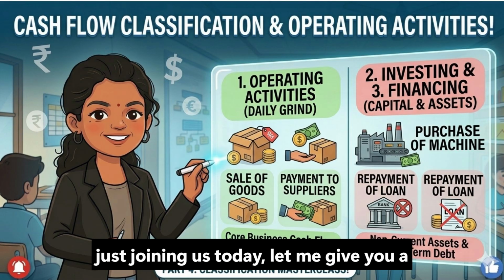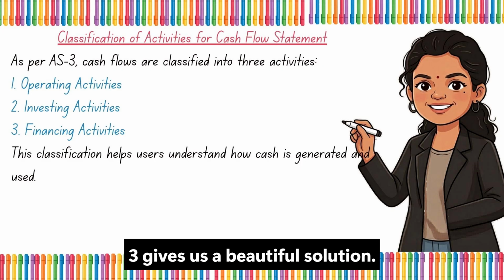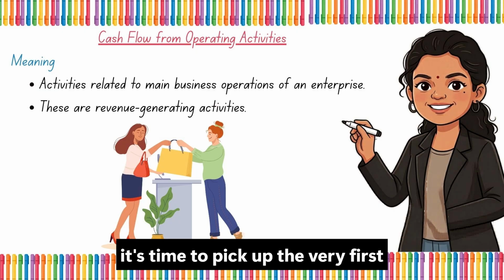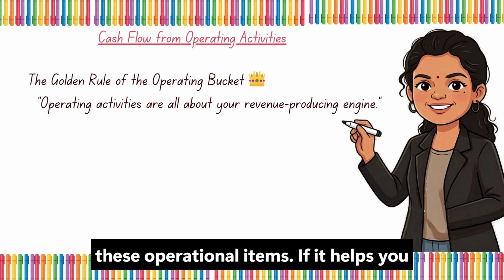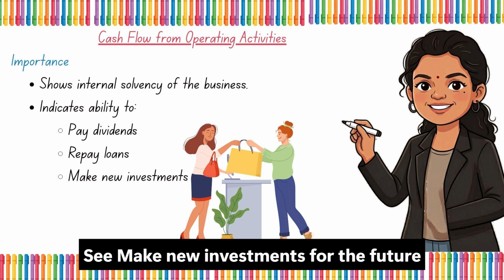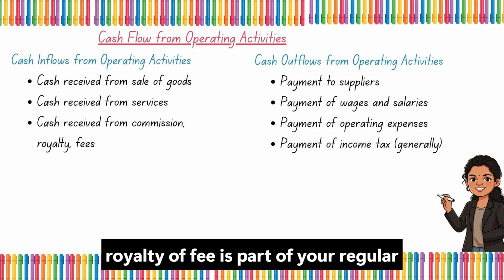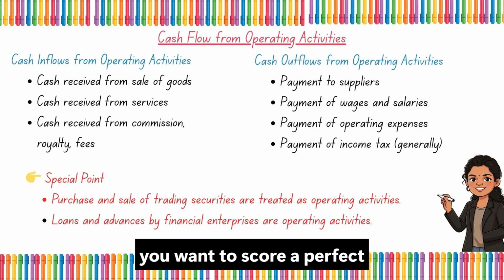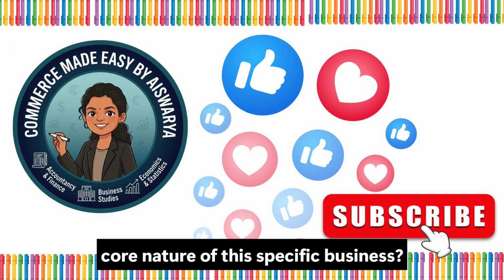Classification of Cash Flow Statement Activities | Class 12 | Part 4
Welcome back to Commerce Made Easy by Aiswarya!

We are officially in Part 4 of our ultimate Cash Flow Statement series! Now that we understand what cash flows are, it's time to learn how to organize them. If you just list every transaction in one giant line, it’s pure chaos. That’s why Accounting Standard-3 (AS-3) forces us to sort everything into Three Big Buckets: Operating, Investing, and Financing Activities!

In this video, we break down these three classifications using simple, real-world examples. Then, we zoom in completely on Operating Activities—the daily grind and core engine of any business.

More importantly, we uncover the tricky board exam exceptions that examiners love to trap you with! What happens when a Financial Enterprise gives a loan? Why are Trading Securities treated differently? Watch till the end to make sure you never lose these easy marks!

📌 Catch up on the full Cash Flow series here:

Part 1 (Rules & Benefits): [Link in the pinned comment box below!]

Part 2 (Cash & Cash Equivalents): [Link in the pinned comment box below!]

Part 3 (Inflows vs. Outflows): [Link in the pinned comment box below!]

👇 What you will master in this video:

00:00 - Welcome to Part 4 & Quick Series Recap

01:30 - The 3 Big Buckets: Operating, Investing & Financing

03:45 - Zooming into Operating Activities (The Daily Hustle)

05:10 - Why Operating Cash Flow Matters (Internal Solvency)

06:40 - List of Core Operating Inflows & Outflows

08:20 - BOARD EXAM ALERT: The Financial Enterprise Trap! 🚨

09:50 - Special Point: Trading Securities Secret

11:15 - Homework Challenge & Outro

Perfect for CBSE Class 12 and Plus Two Commerce students across India and NRI students in the UAE (Abu Dhabi, Dubai, Sharjah), Saudi Arabia, Qatar, and Oman who want to simplify corporate accounting.

💬 Today's Mind-Twister Challenge!
If a Financial Enterprise (like a Bank) pays interest on its customer deposits, which bucket does that interest payment belong to? Operating, Investing, or Financing? Think about a bank's daily bread and butter, scroll down, and drop your answer in the comments right now! 👇

Let's make commerce easy together! 💻📈